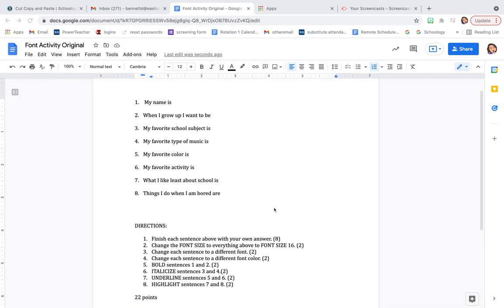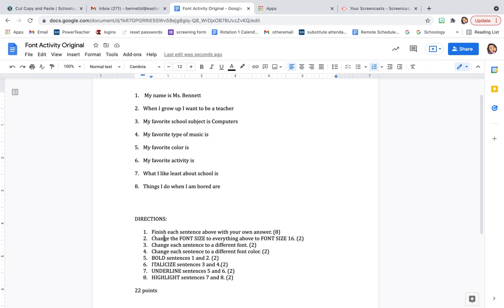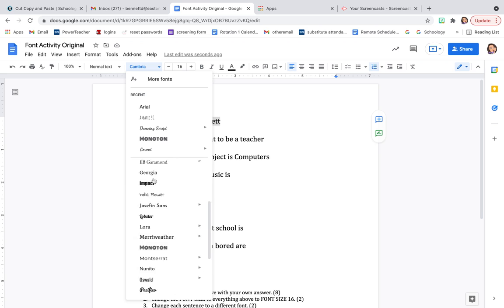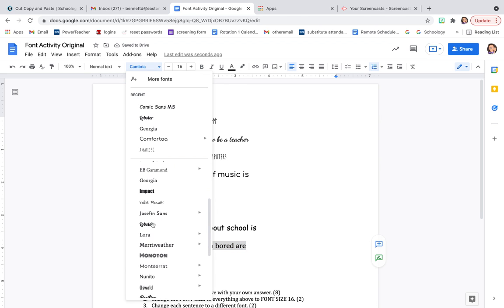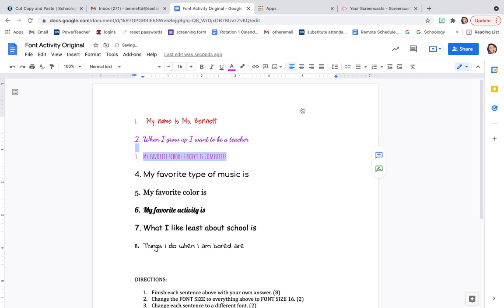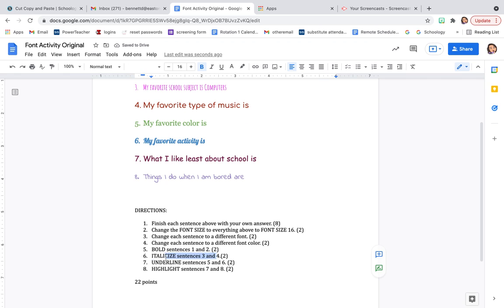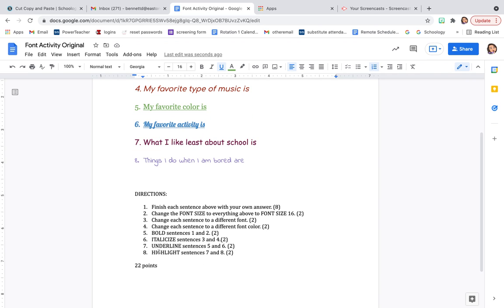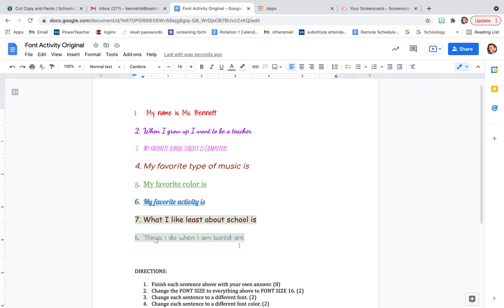Font Tutorial on Laptop